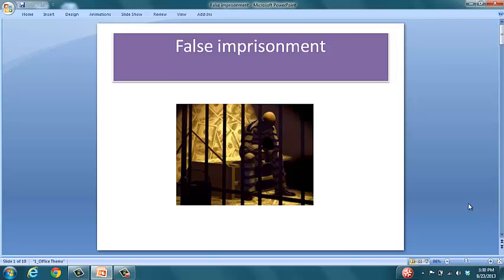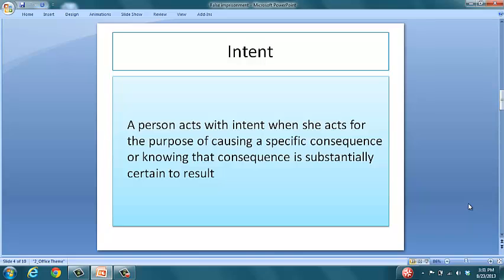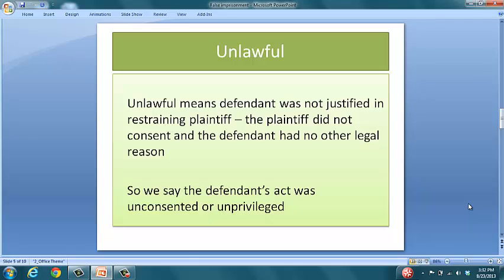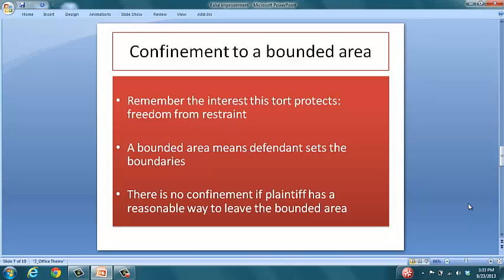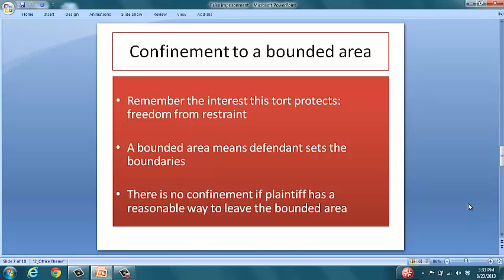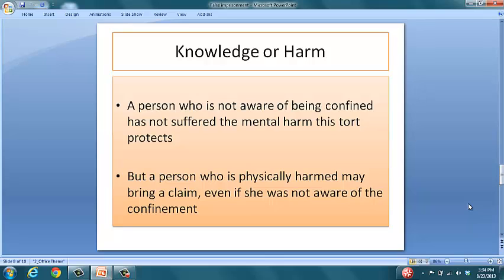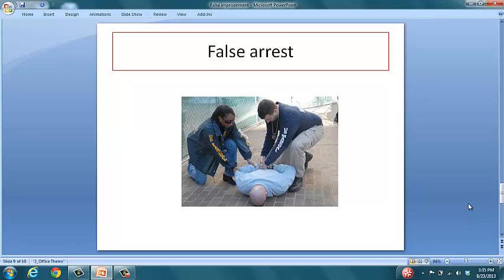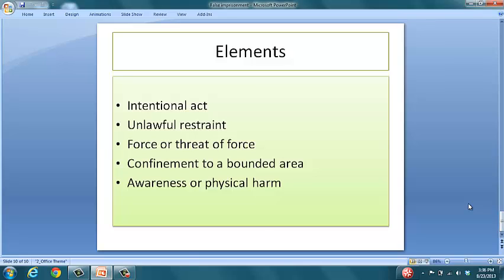Foy on False Imprisonment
A video on the tort of false imprisonment